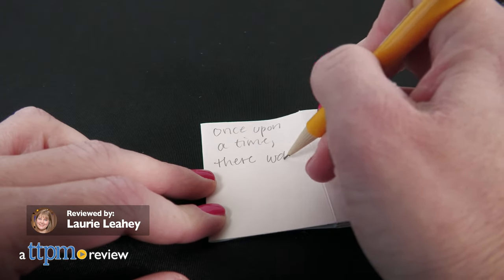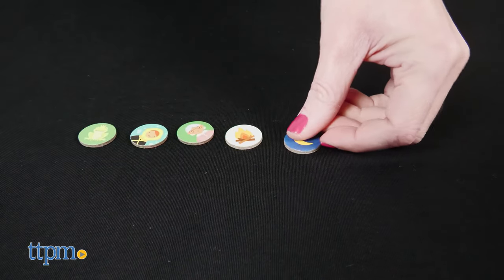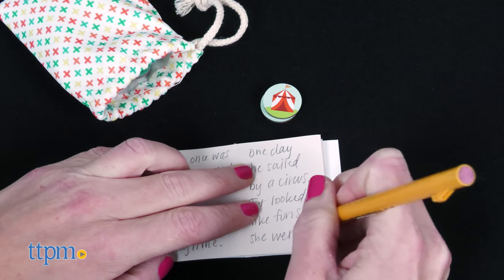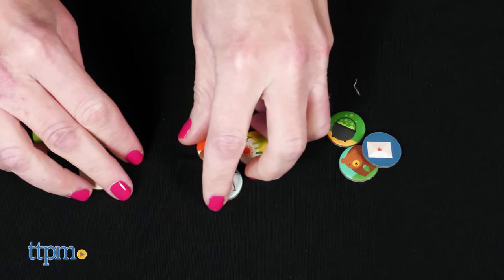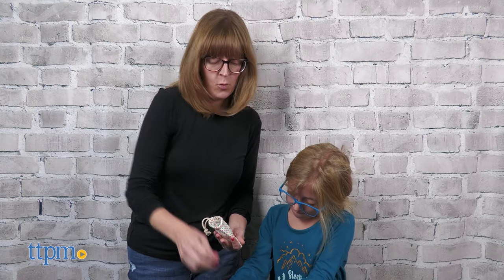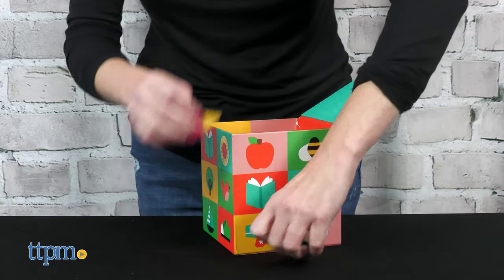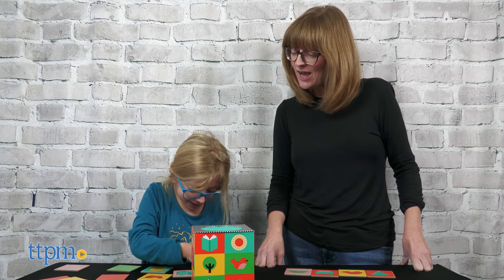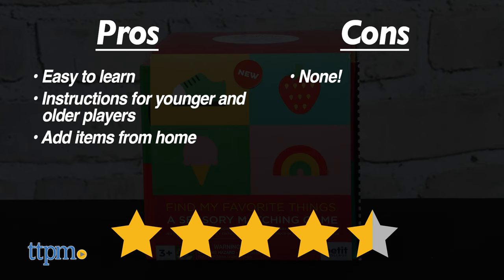Little Library Storytelling Box and Find My Favorite Things A Sensory Matching Game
Whether you're telling stories or using your sense of touch, you'll have fun playing these new games from Petit Collage. For full review and shopping info

Today TTPM is reviewing Little Library Storytelling Box and Find My Favorite Things A Sensory Matching Game from Petit Collage. The Little Library is a game where players tell stories using photo coins as prompts. And Find My Favorite Things is a guessing game where players use touch to find the missing items on their cards. Learn how to play in this video review!